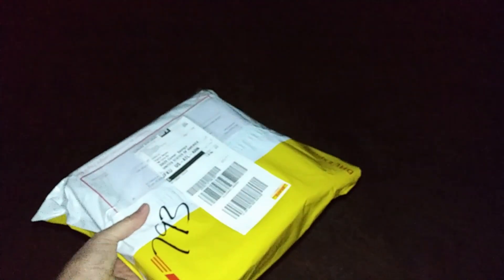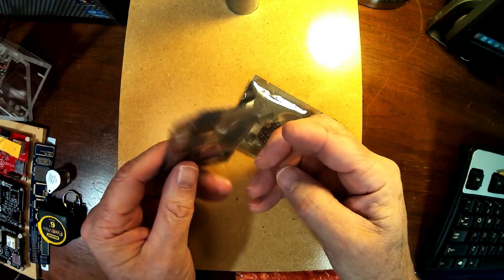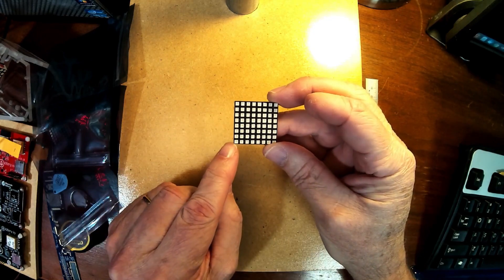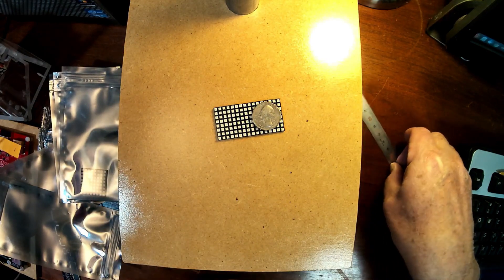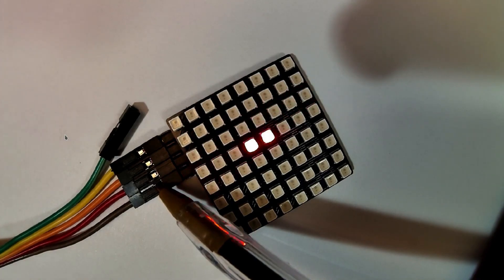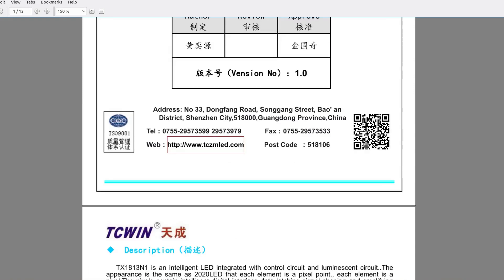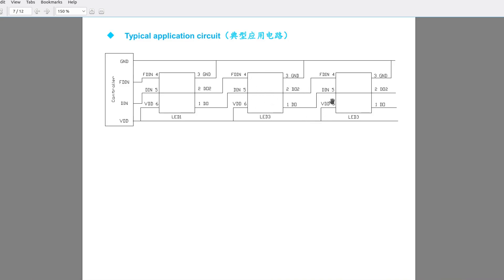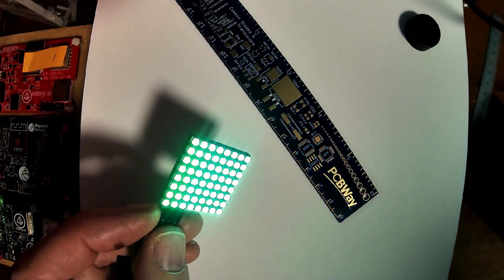Tiny "NeoPixel" 8x8 LED Matrix - PCBWay Assembled Circuit Board Unboxing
Hey, check out these tiny 8x8 LED matrices I had made byPCBWay. These are TC2020RGB-TX1813N1 from TCWIN (very similar to WS2813b/WS2812b/Neopixels), but they are only 2x2mm. The spacing between them is 3.5mm, and the boards are 28x28mm.